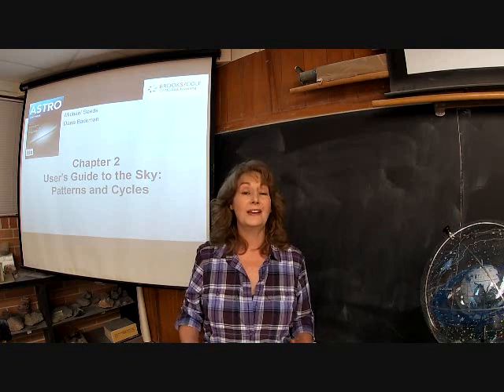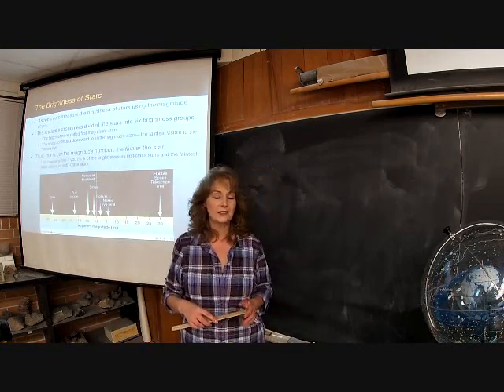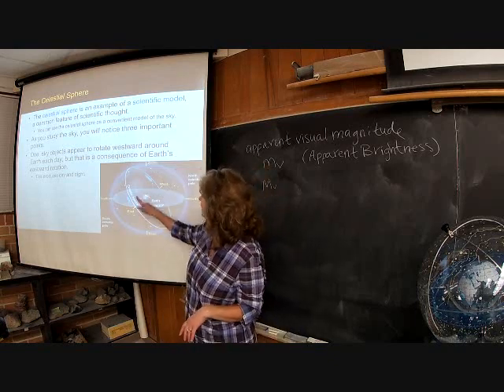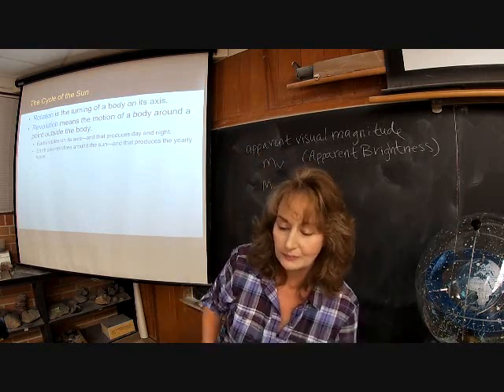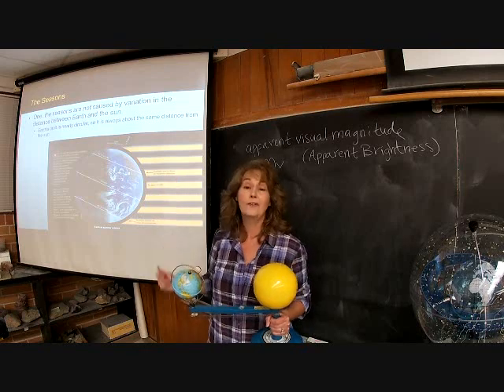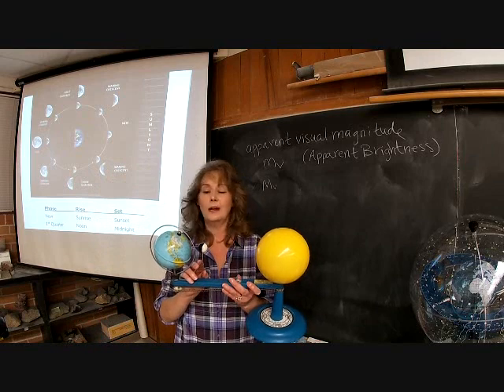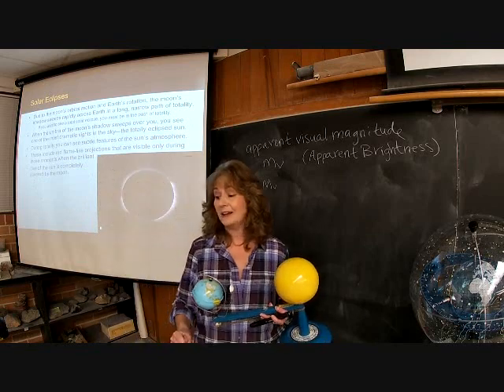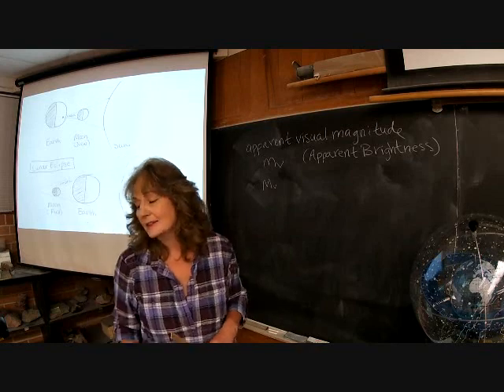Astronomy Chapter 2 Video